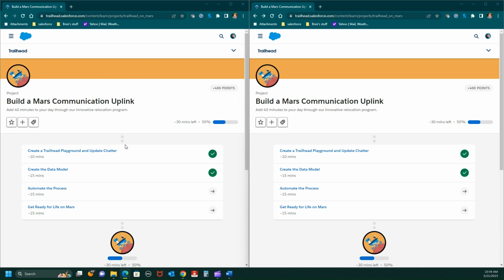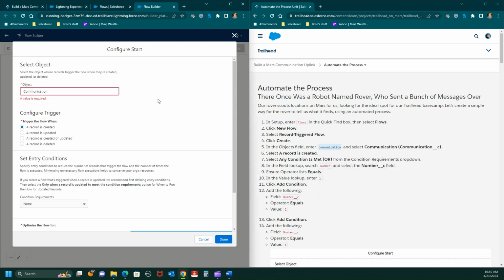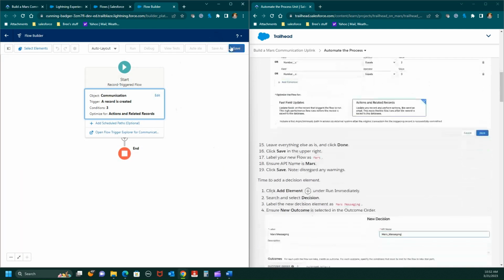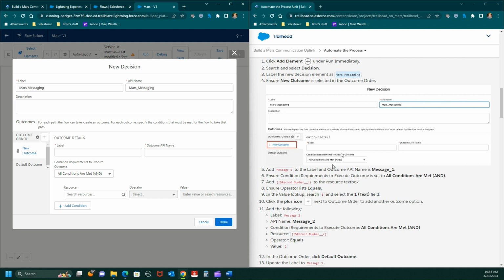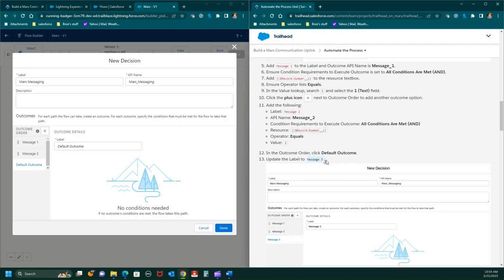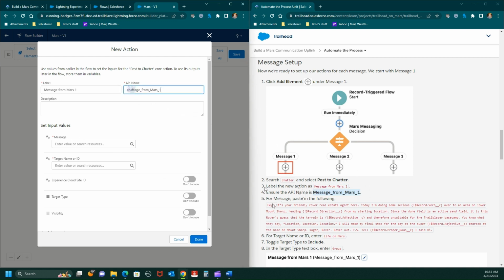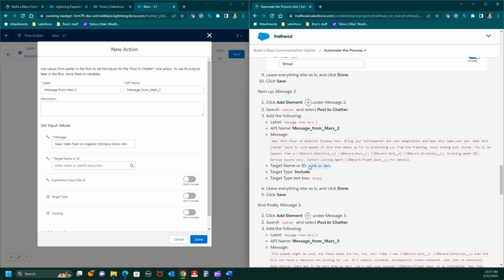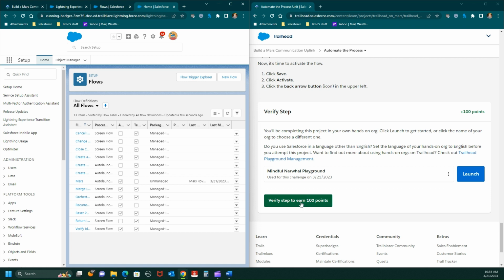Salesforce Flow Mars uplink Automation Flow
Build a salesforce flow using custom objects.
This is the second part of the " build a mars communication uplink" in Trailhead